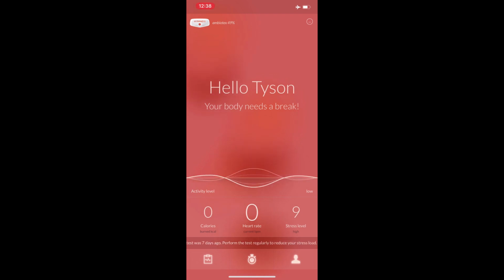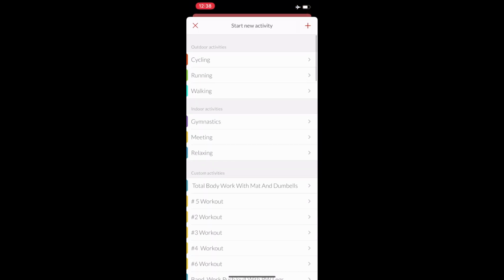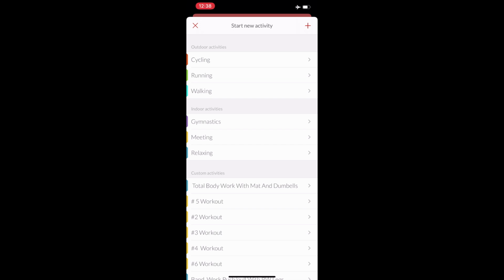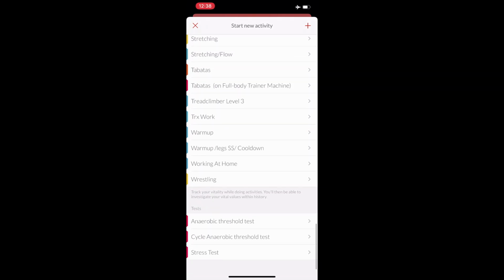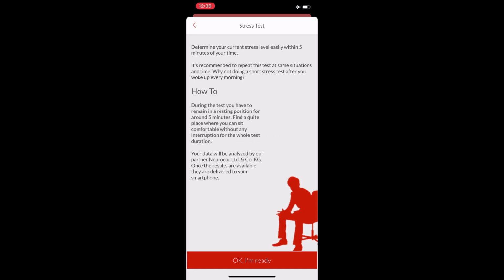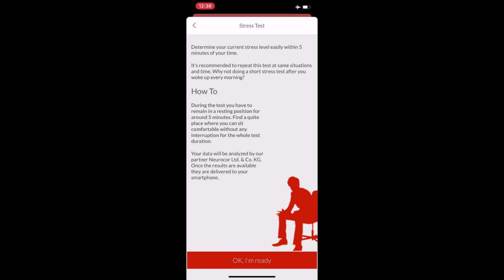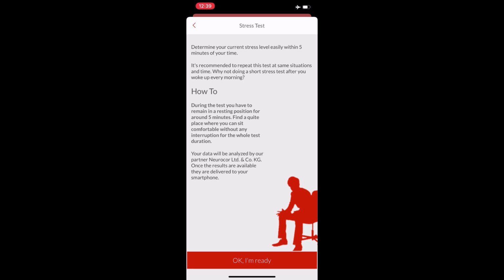How to use the ambiotex® Stress Test feature (app navigation)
Tyson explains how to navigate to, and take, the ambiotex® Stress Test.